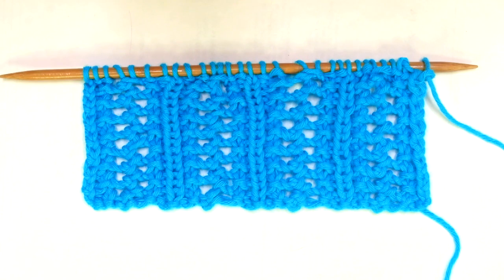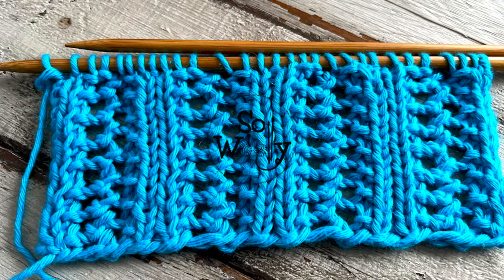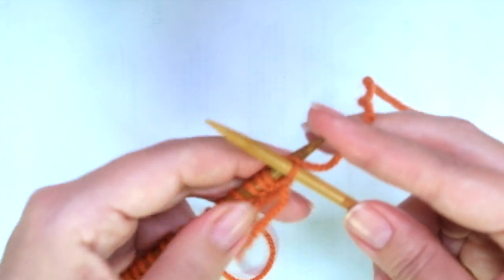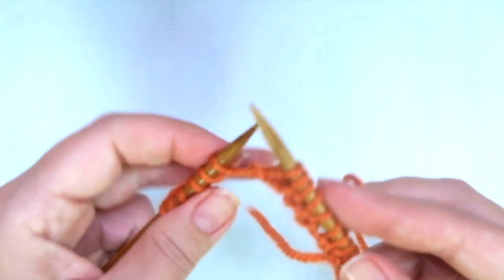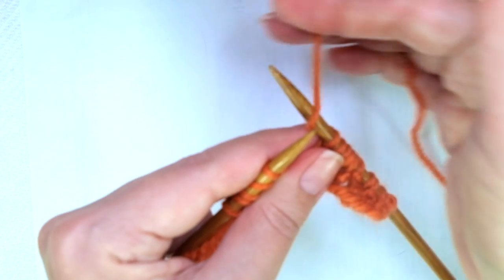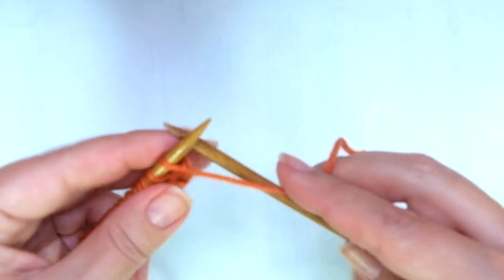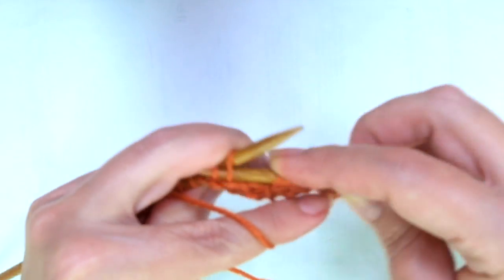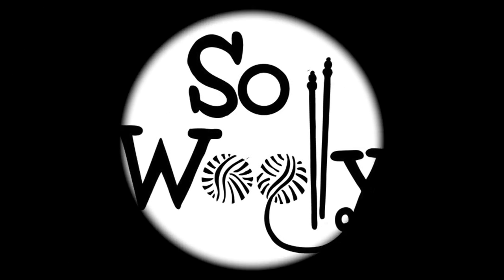Herringbone Lace stitch pattern (reversible - 2 rows!) English & Continental styles - So Woolly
In today’s tutorial, you’ll learn how to knit another version of the Herringbone Lace stitch.
It’s a two-row-repeat pattern, pretty on both sides, and great for scarves, blankets, infinite cowls, etc., and I'll show how to do it in both, English and Continental styles.